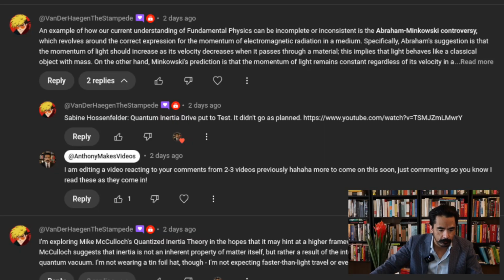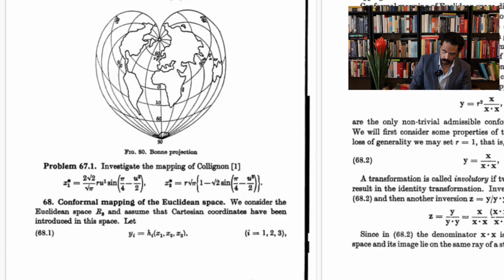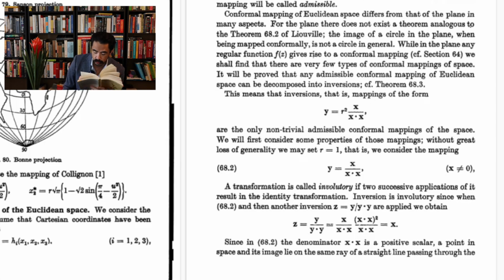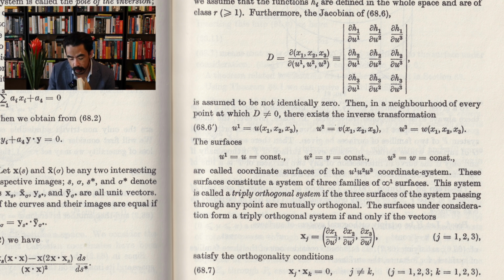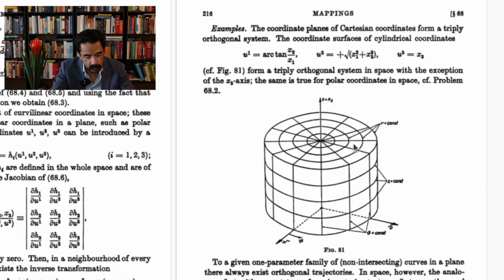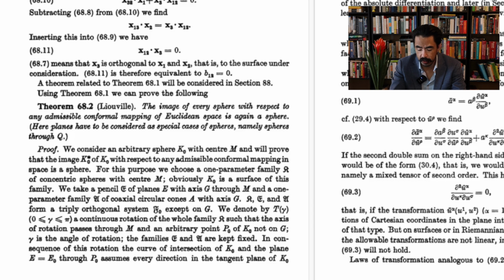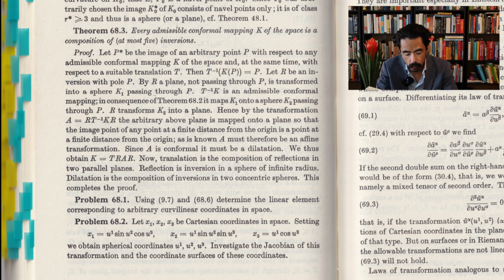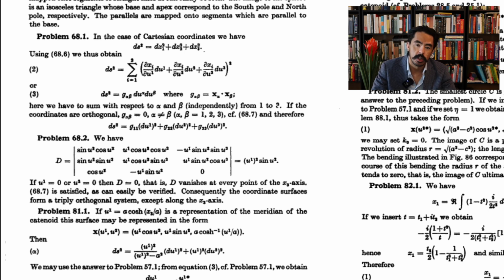Conformal Mappings in the Euclidean Plane Differential Geometry Reading Stream Episode 29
DM me math memes on IG @anthonymakesvideos
Find links to my YouTube content recycled on X @anthonymksvids